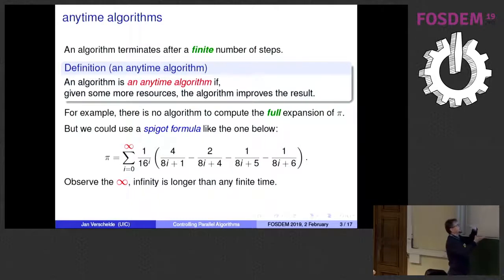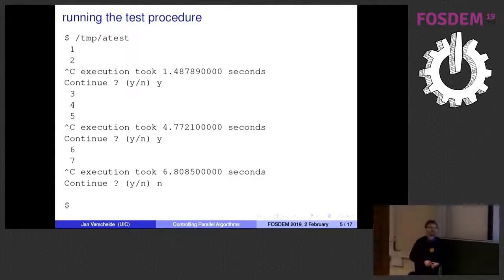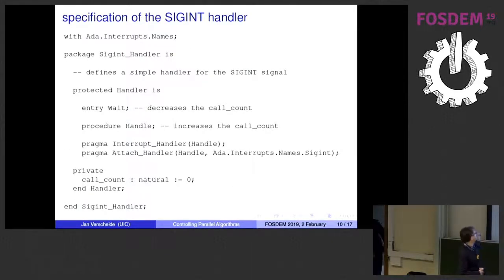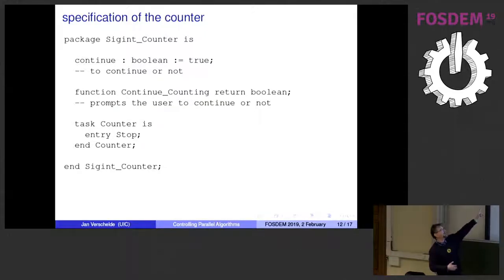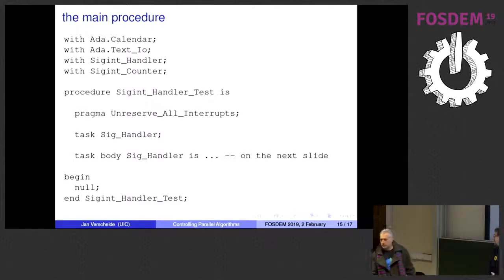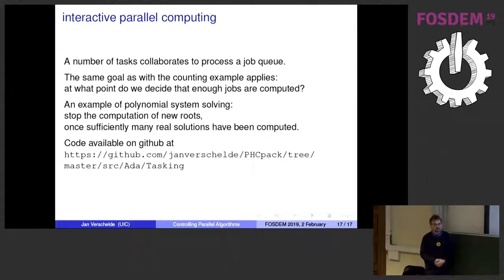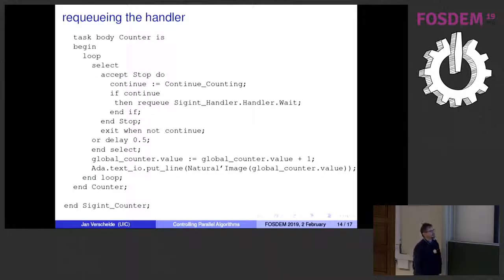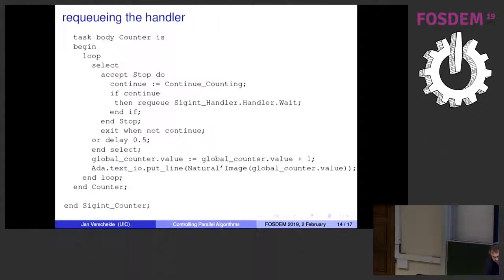Controlling the Execution of Parallel Algorithms in Ada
by Jan Verschelde

Tasking in Ada provides an effective tool for shared memory parallelism. An "any time" algorithm is an algorithm that, given some more resources, will improve the accuracy of an estimate. For example, consider the estimation of Pi by a Monte Carlo method. With multitasking, the status of the running of an "any time" algorithm can be monitored without interrupts. The programming concepts will be illustrated with examples of algorithms in polyhedral geometry. The demonstrated code belongs to the free and open source PHCpack,